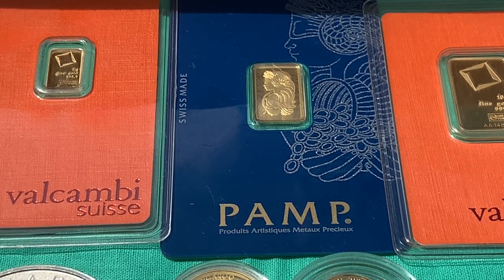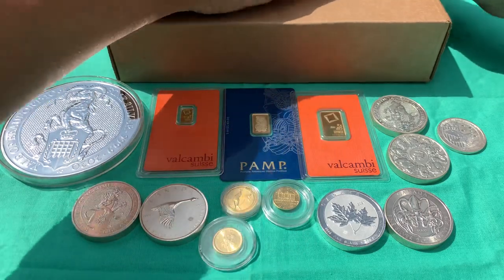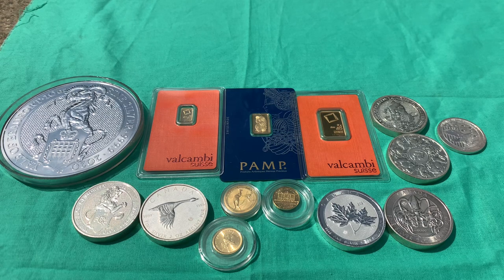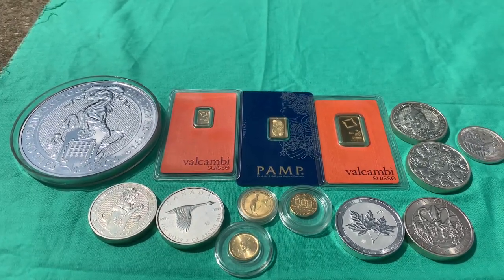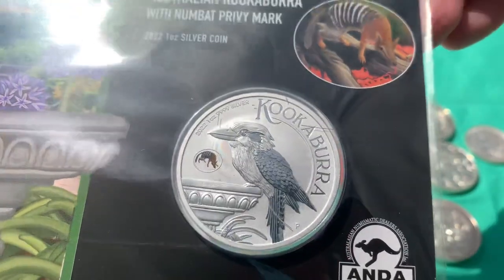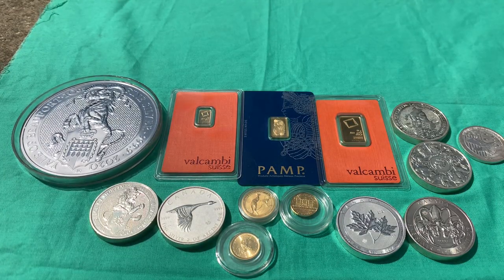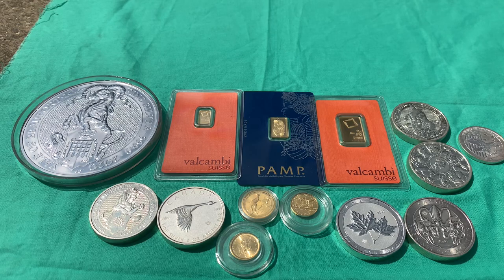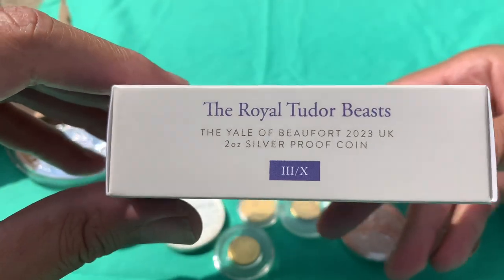UNBOXING Limited Edition Queen Elizabeth Royal Mint and Perth Mint Silver Coins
In this video, you’ll see my newest silver coin additions of a high premium low mintage variety! Collecting the last limited edition coins from the royal mint with the queens image might be a long term great buy!